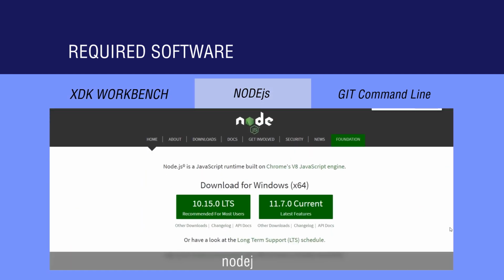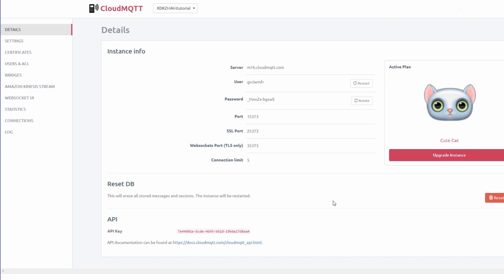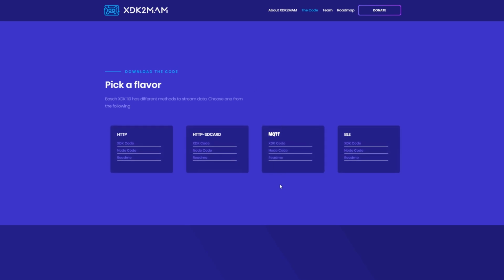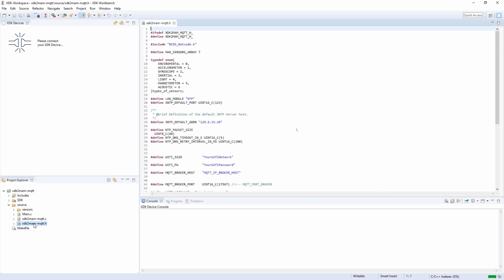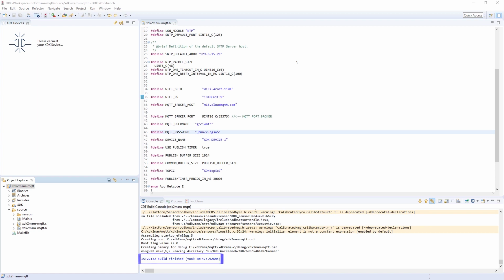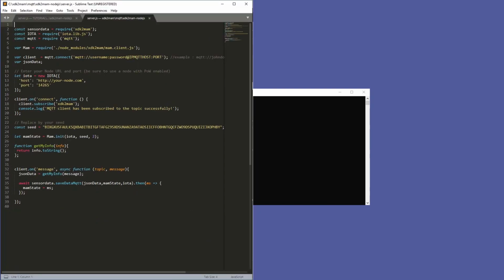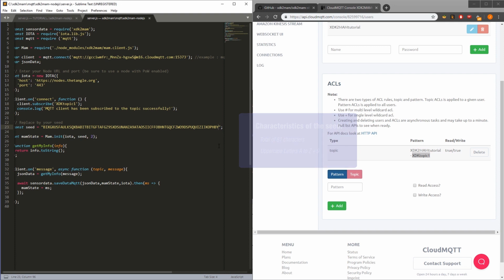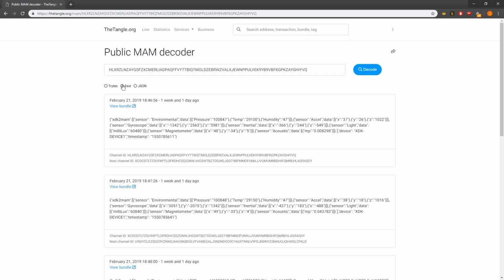XDK2MAM Tutorials: MQTT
The following tutorial will guide you through the process of getting everything working to decentralize your XDK110 sensors data using IOTA. We will be using the MQTT protocol together with a Broker that will get and publish the XDK110 data. On the other end, a Node.js server will connect to the topic created to fetch the Broker data and publish it to the Tangle.

The code being used here together with a step by step guide can be found in